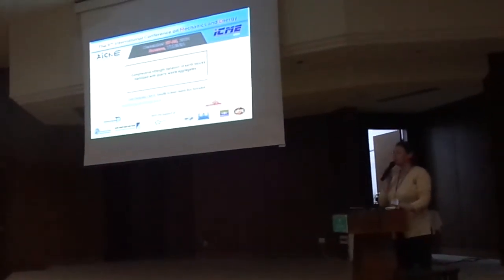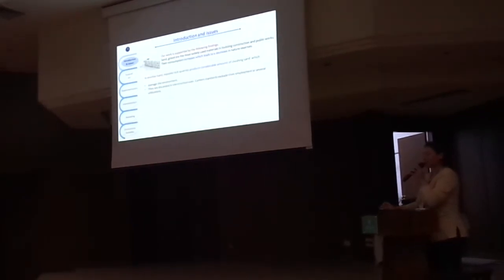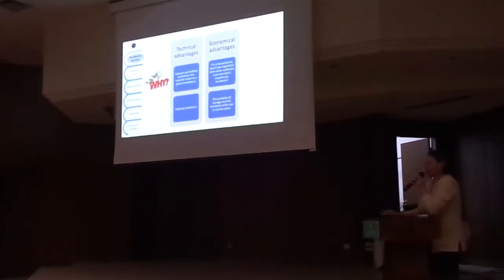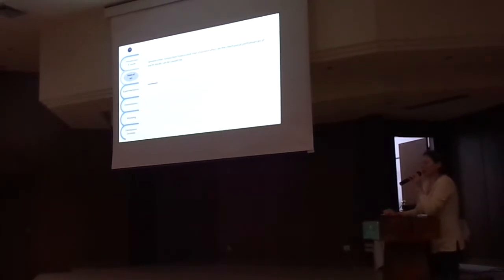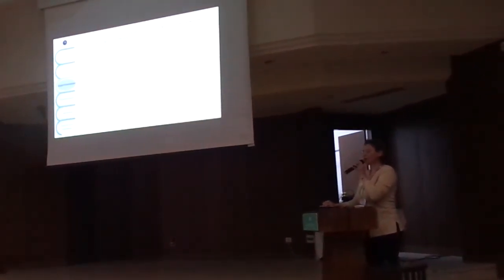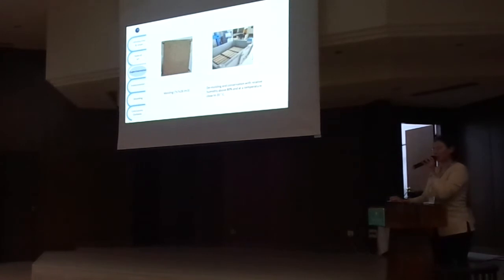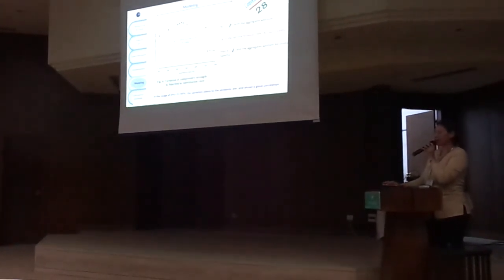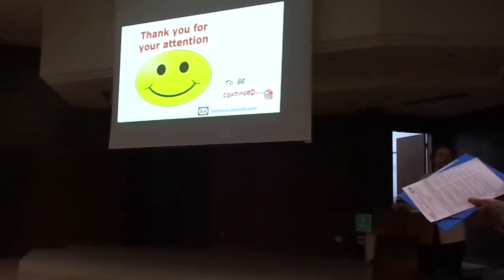Compressive strength behavior of earth blocks stabilized Amel Soukaina Cherif,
Compressive strength behavior of earth blocks stabilized with quarry waste aggregates
Amel Soukaina Cherif,
فعّل زر الجرس ( 🔔 ) لتصلك إشعارات القناة 🔥